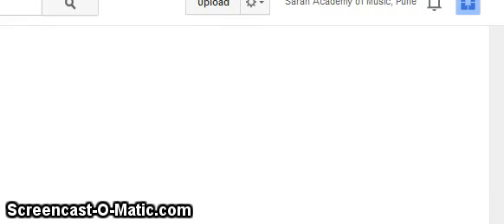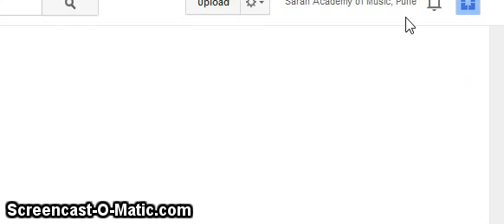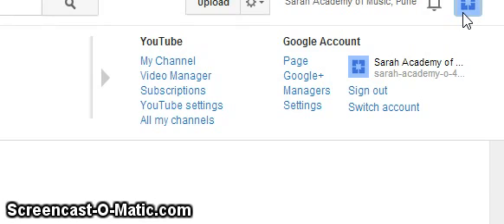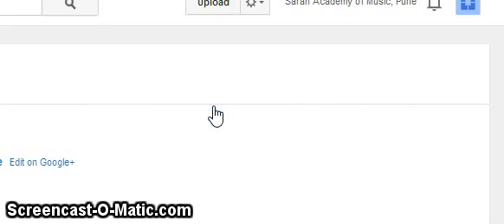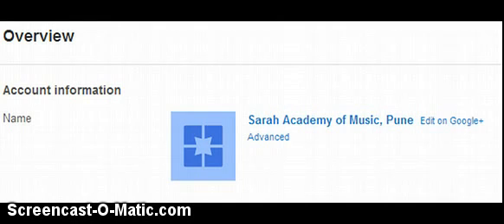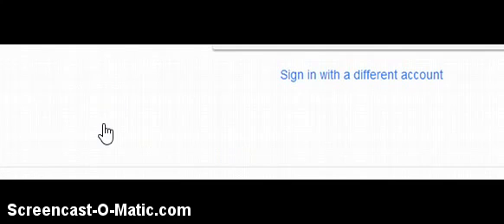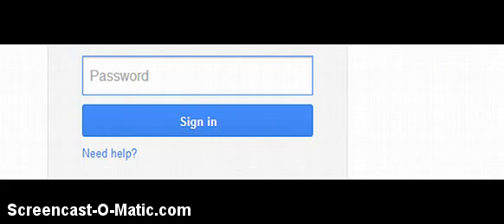Video tutorial - How to delete my youtube channel